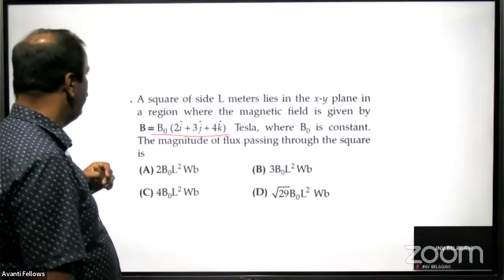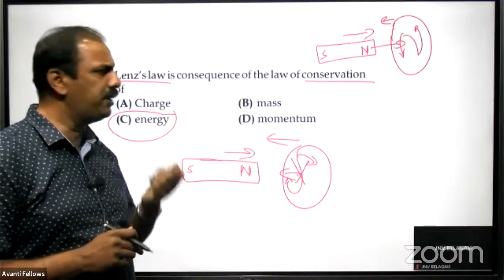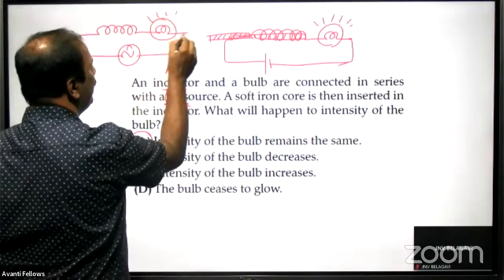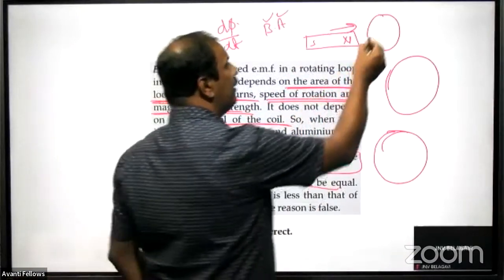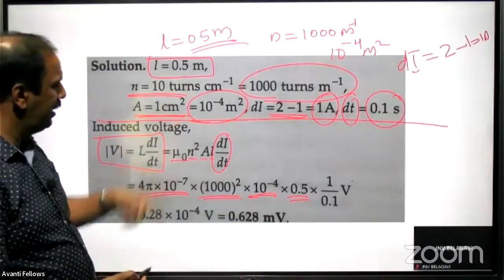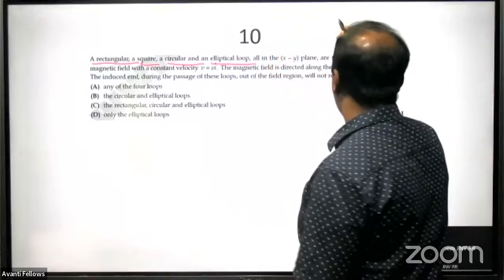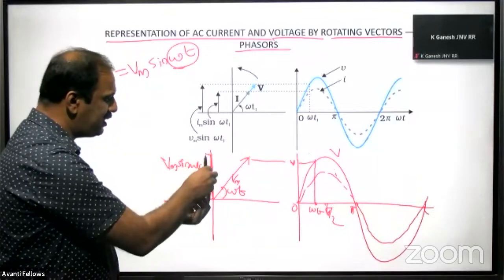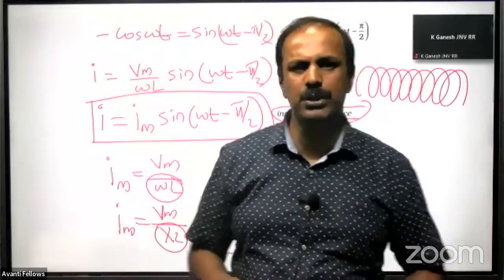NVS_RO_HYDERABAD_PHYSICS-Lecture 8 - Class 12